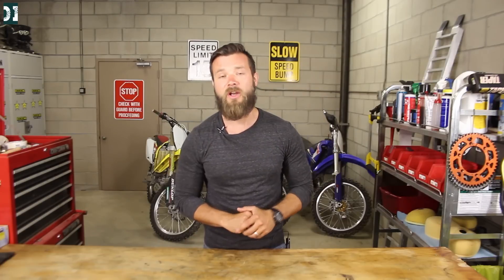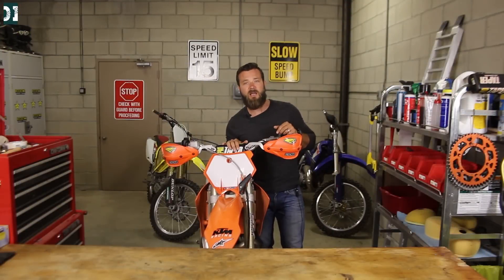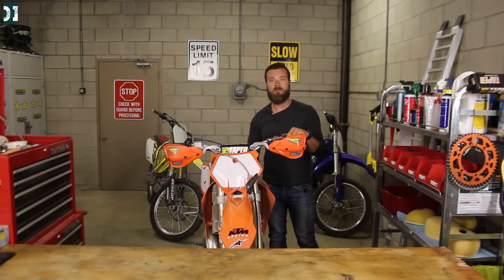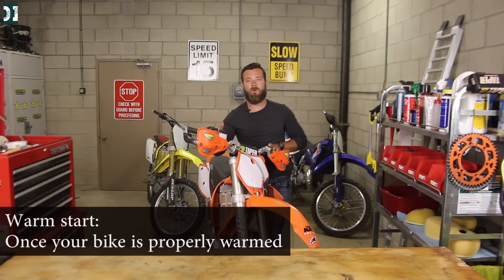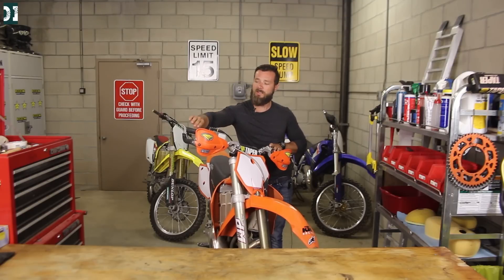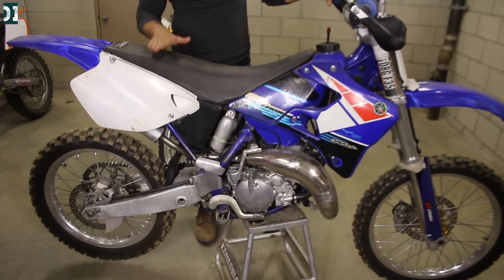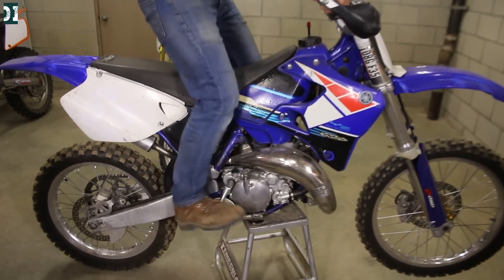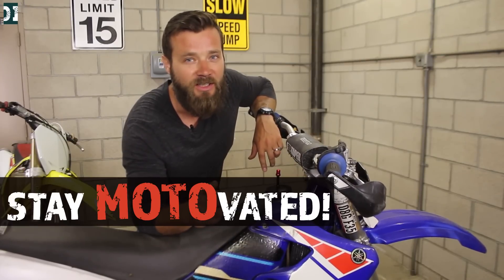How to kick start 2 stroke dirt bike - Beginners guide.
This is how I start my 2 stroke dirt bike, how to use choke and throttle, how to properly kick the kick starter. I am showing how I kick start a dirt bike when its cold and when its warmed up.If you are beginner, you can pick up couple useful tips from this video.